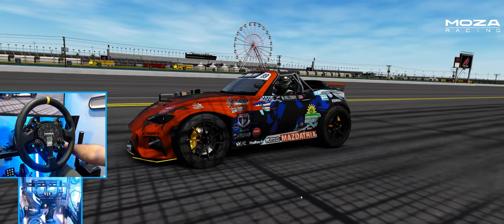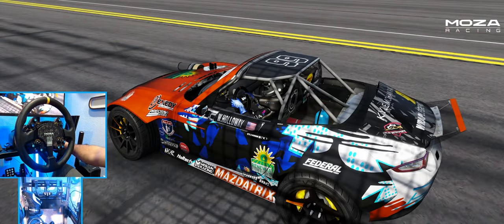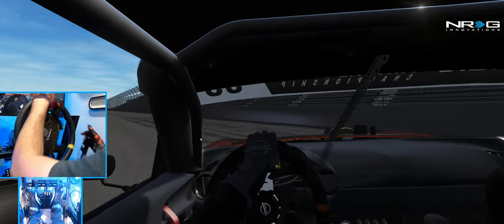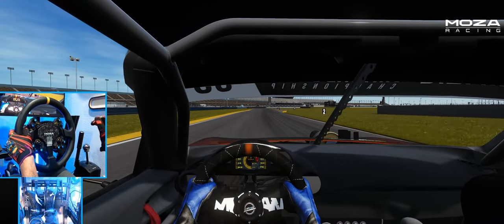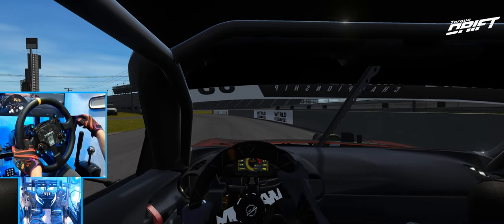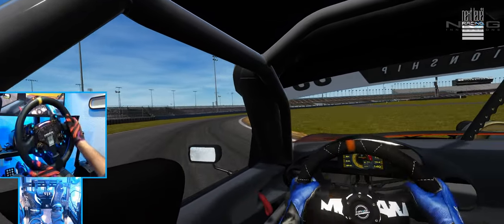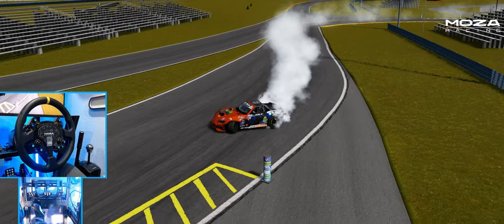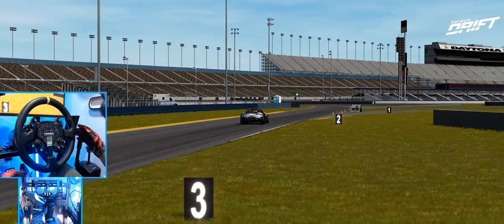Drifting Kyle Mohan's MK5 - Redline banging Rotary - Mazdatrix , Renewable Lubricants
Taking out and thrashing the MX5 or Kyle Mohan and William Holloway

MOZA Racing
NRG Innovations
The Coldest Water
Vosan